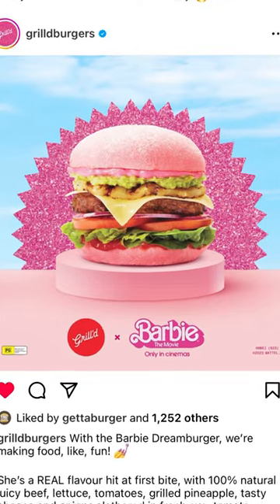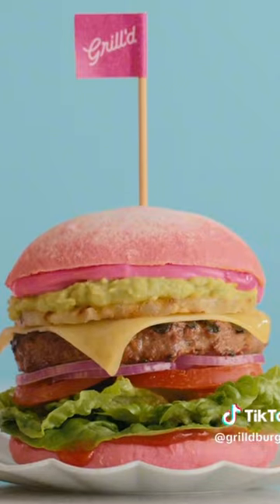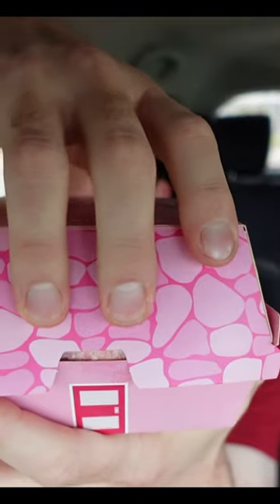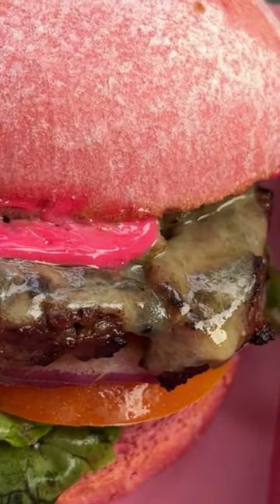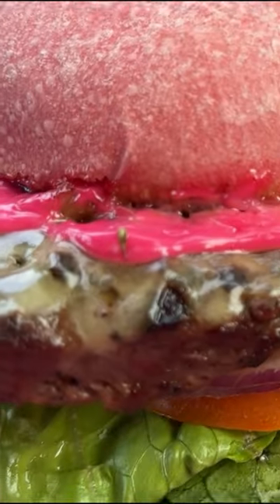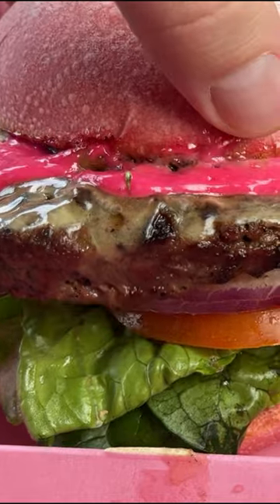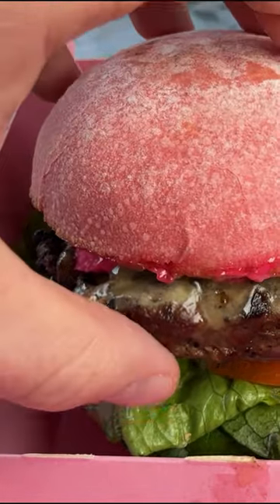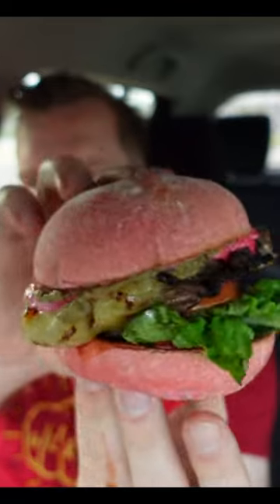Trying the Barbie Burger